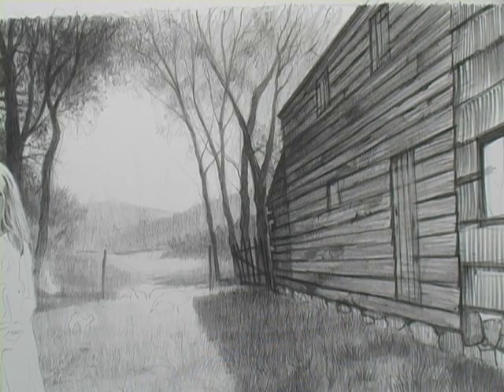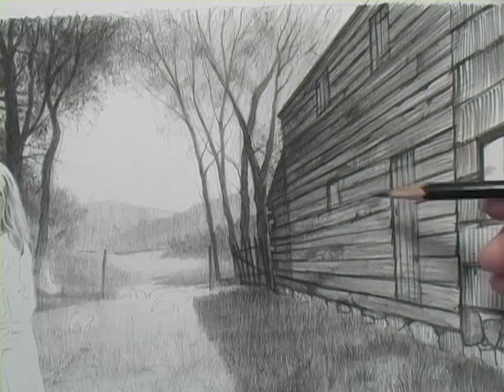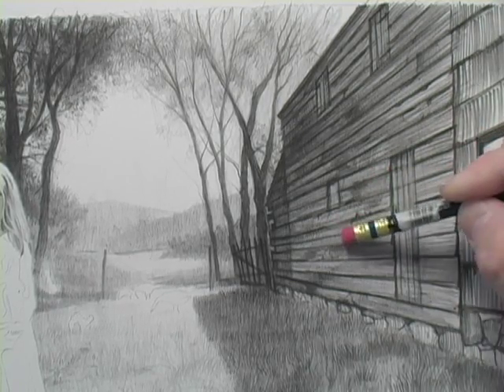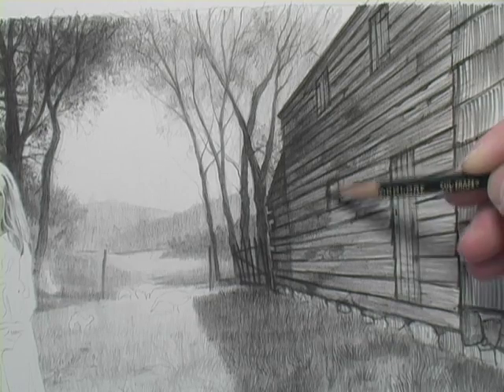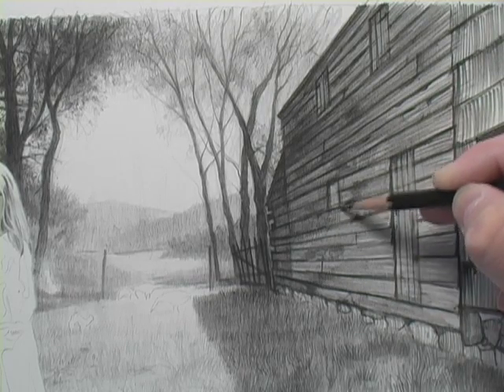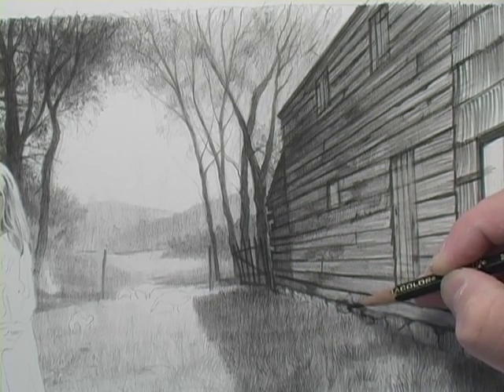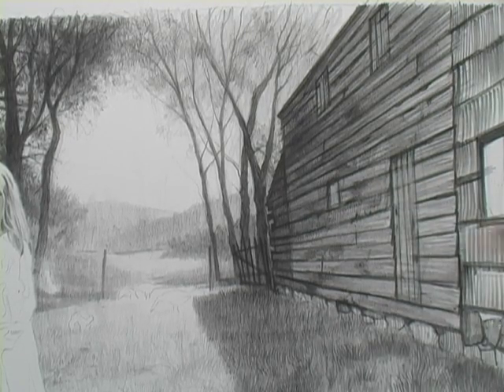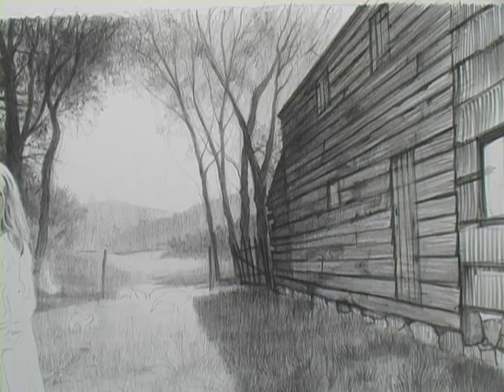Rendering Diverse Textures Drawing Tutorials Online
In this drawing tip of the week Matt demonstrates how he avoids a stylized look when drawing wood. This is a drawing still in progress. To see the rest if the tutorial